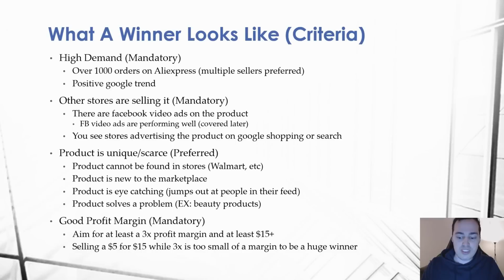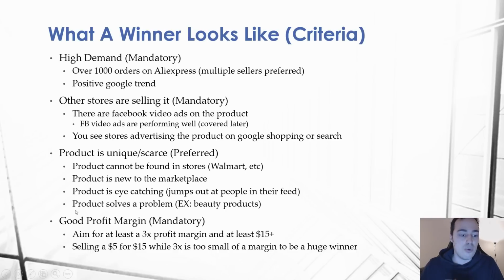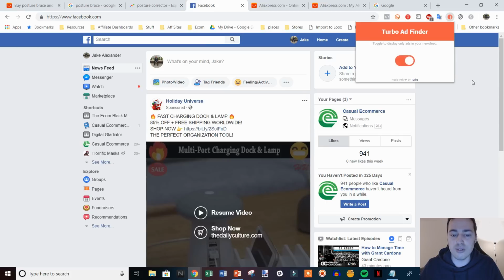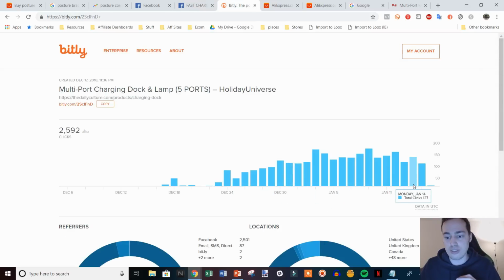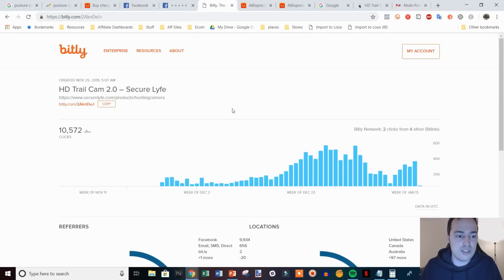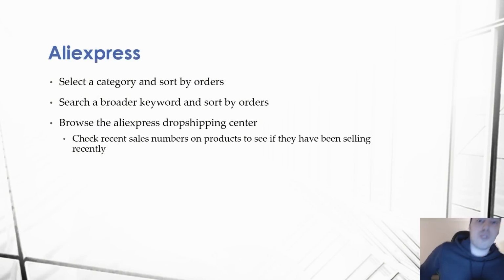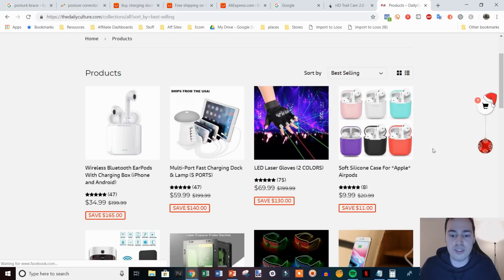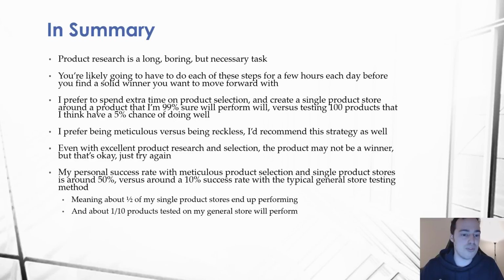BEST Shopify Product Research Guide For 2019 | How To Find Hot Dropshipping Products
In this video, I go over every one of the best product research methods to use for shopify dropshipping in 2019. This is every method that I use to find good products to create single product stores around. I dive into every method in depth and walk you through it step by step.